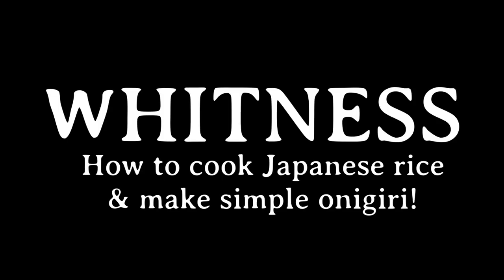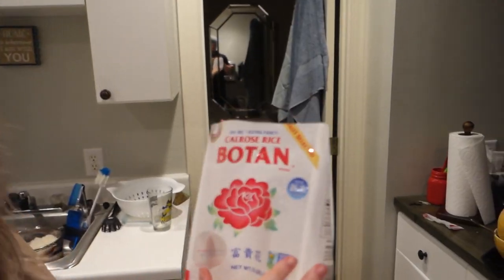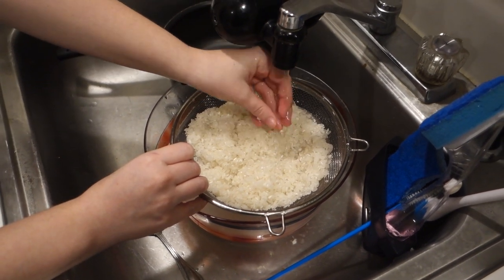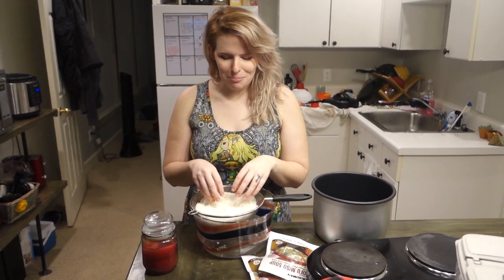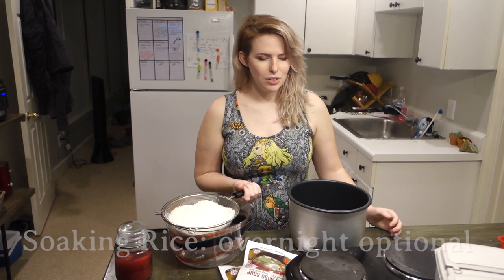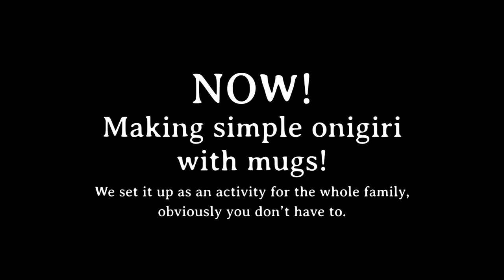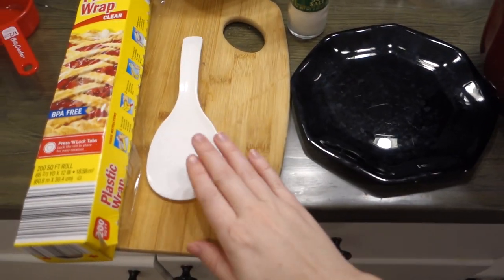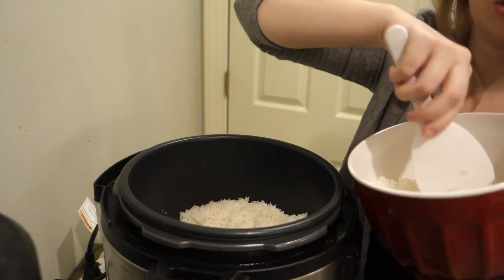How to Cook Japanese-Style Rice & Make Simple Onigiri with MUGS!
YUM. Everyone should enjoy this deliciousness!!

This video and instructions are following Maki's tutorials on justhungry.com! Visit these links for more detail on everything:

Special thanks to my beautiful husband! xoxo